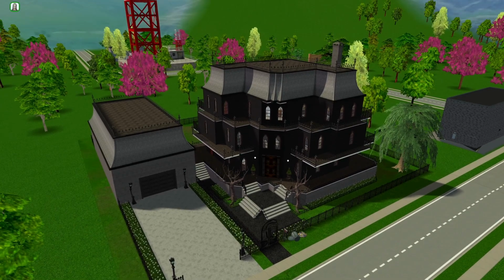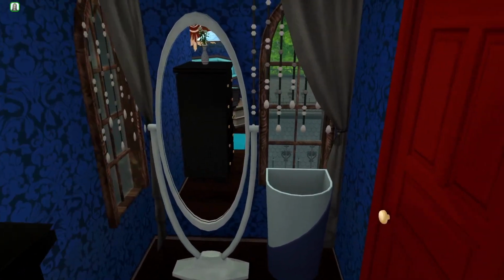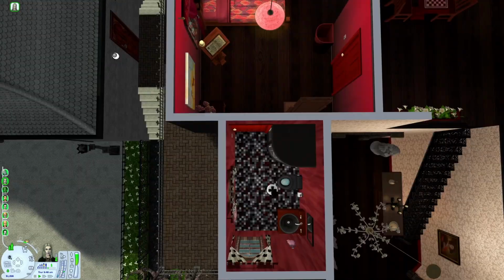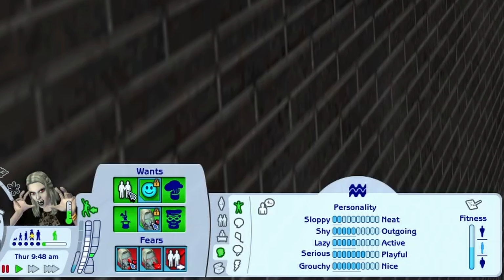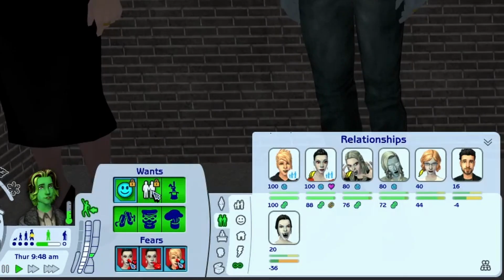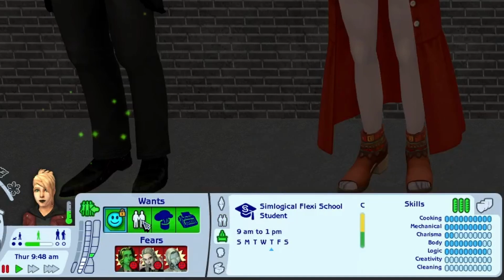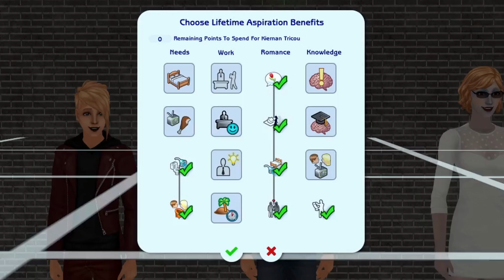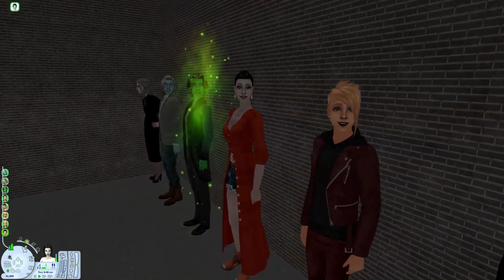The Tricou Family | Sims 2 Pleasantview Profiles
The Tricou family moving to Pleasantview! That's right - they're resurrected and in a renovated House of Fallen Trees. With their lifetime wants, aspiration benefits and traits revealed, it’s time to get to know them all over again.

Join me in my Sims 2 Let's Play Pleasantview series in a renovated Pleasantview where I'll be sharing the stories, struggles, and triumphs of the Tricou family. For now, take a behind-the-scenes look at their new looks and get ready to fall in love with this supernatural clan of Sims all over again!

0:00:00 Introducing the Tricous
0:01:05 House Tour
0:23:33 Family Overview
0:27:34 Jennicor Tricou
0:32:15 Jon Smith Tricou
0:36:02 Kvornan Tricou
0:40:43 Jennail Tricou
0:45:54 Fricorith Tricou
0:50:58 Kiernan Tricou
0:57:12 Nylissit Tricou
1:00:49 Gvaudoin Tricou